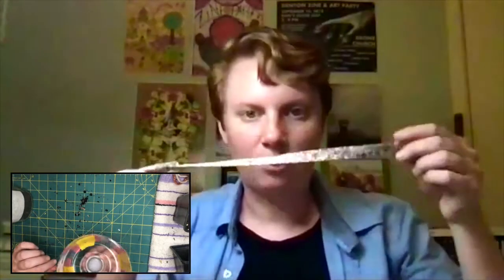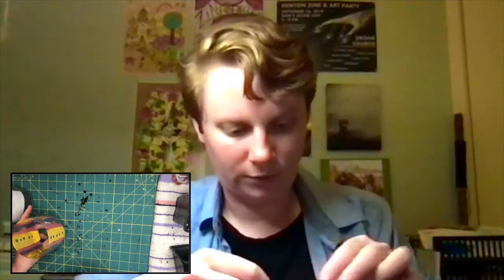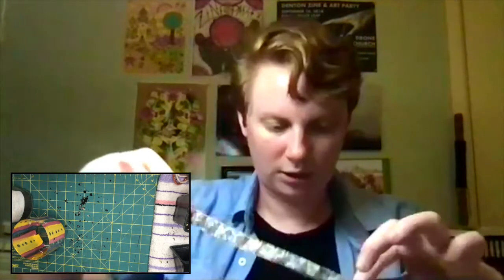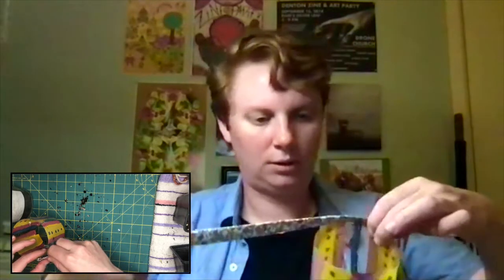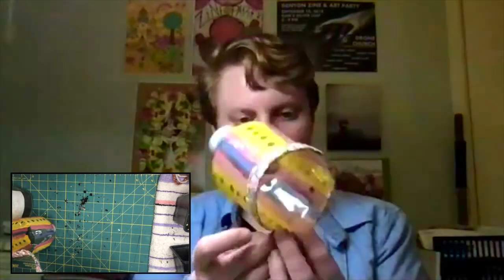SCRAP Creative Reuse - Plastic Bottle Planter Craft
Join SCRAP Creative Reuse and learn to make your own plastic bottle planter hanger from reuse materials and plastic bottles. This is a great family-friendly craft that can be adapted in a variety of ways! Get inspired and choose to reuse with SCRAP Creative Reuse!